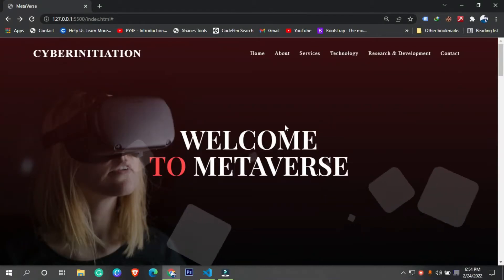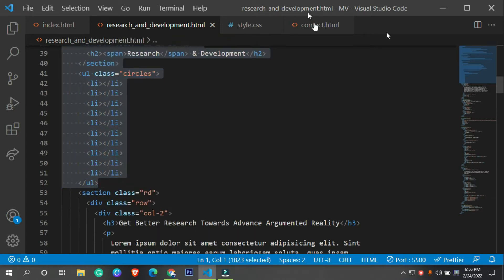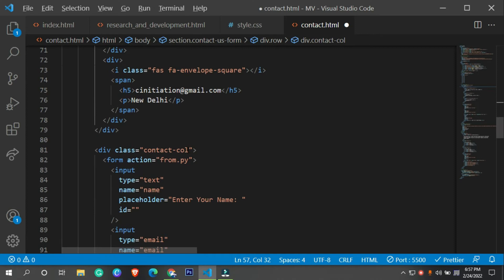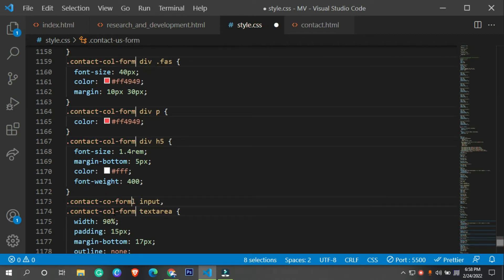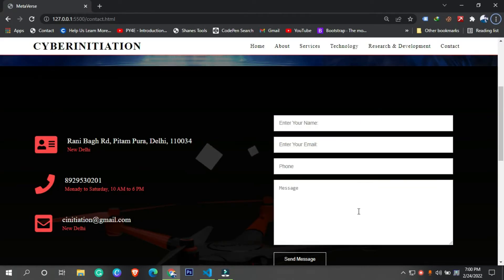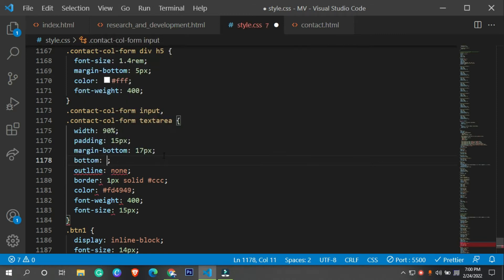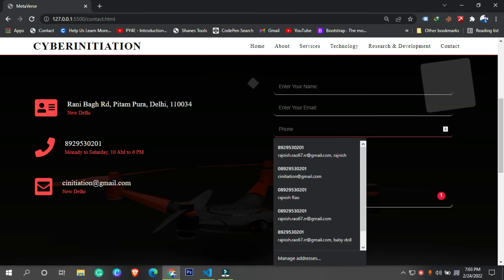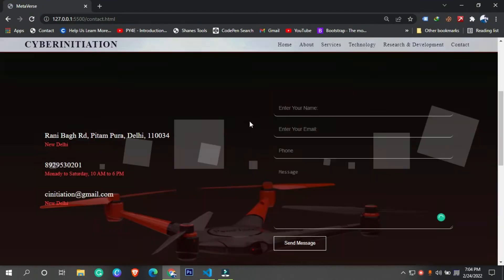How To Make A Website Using HTML CSS And JavaScript Step By Step Website Design | Cyberinitiation #9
Learn how to build a website using HTML, CSS, and Javascript in this beginner project tutorial. The site will be fully responsive and you can navigate to other pages and add your own custom design.